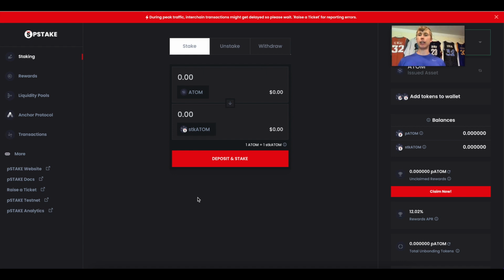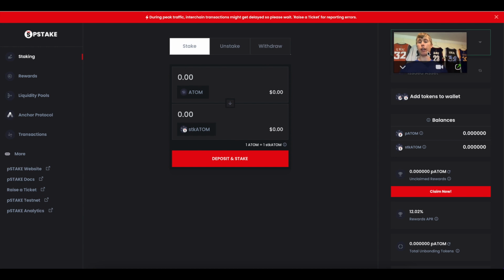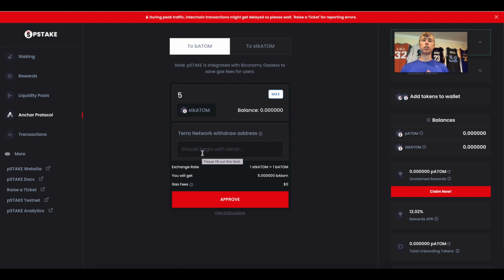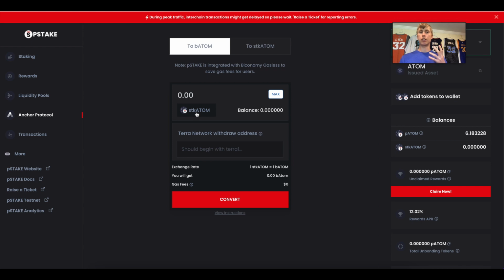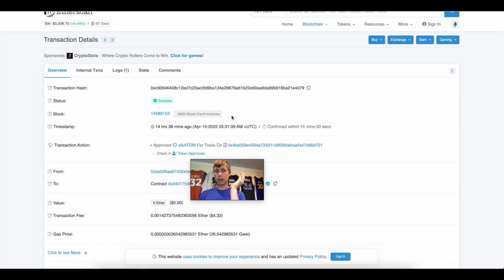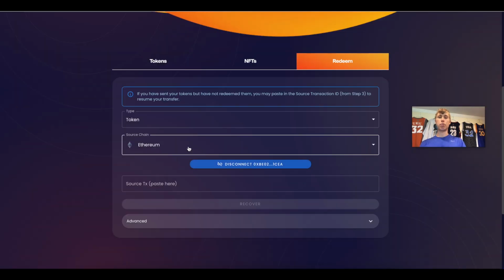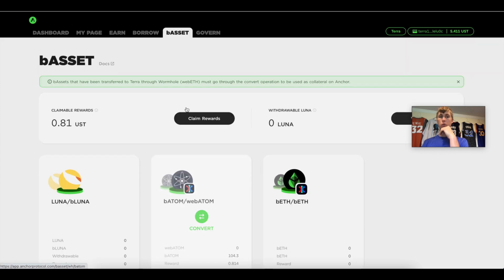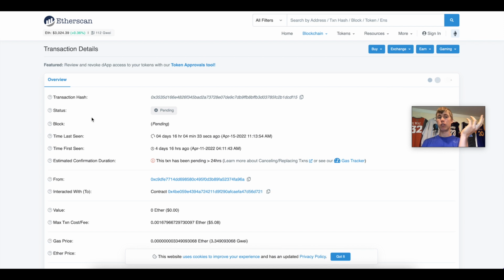B-Atom on Anchor..... Step by Step Guide.... 🔥 How to get Batom on Terra 🔥 LOW FEES EDITION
in this video I show you how to get atom on terra from eth chain to use on anchor protocol